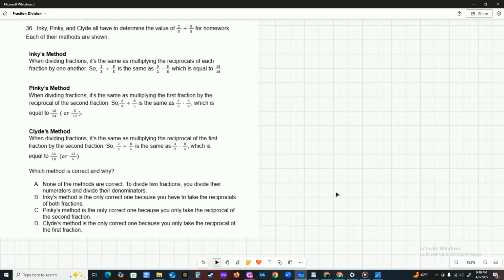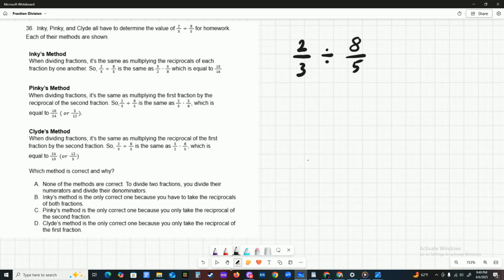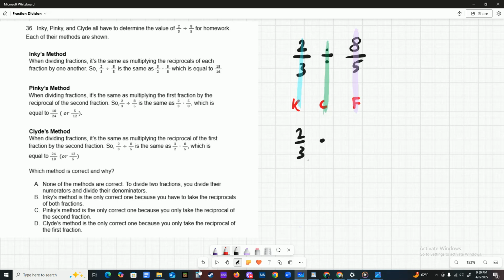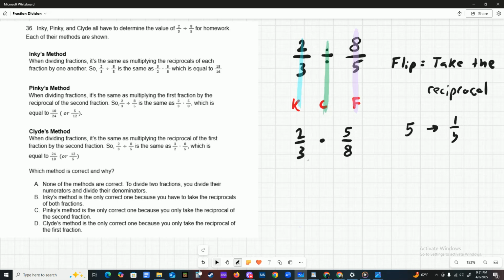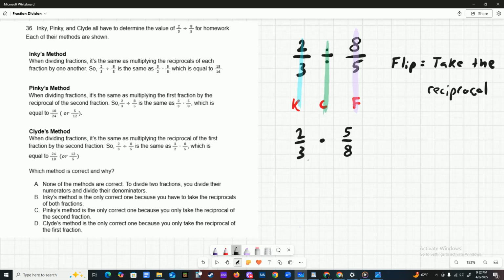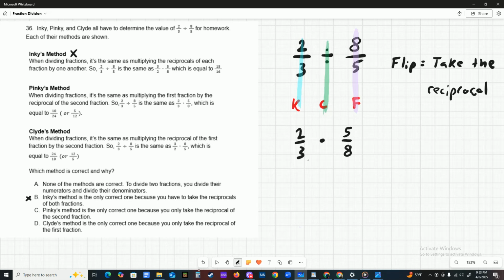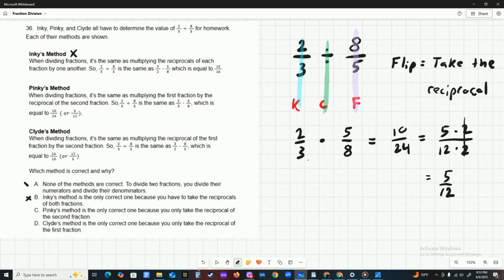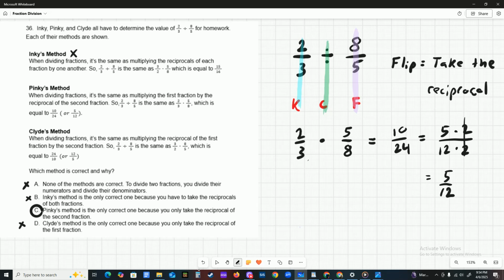Fraction Division Investigation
In this exercises, we investigate which student had the correct method for dividing fractions by understanding mathematical terms and the fraction division algorithm